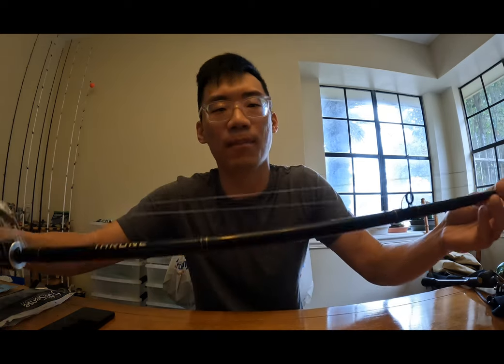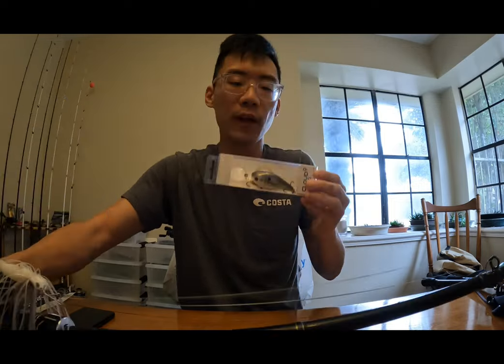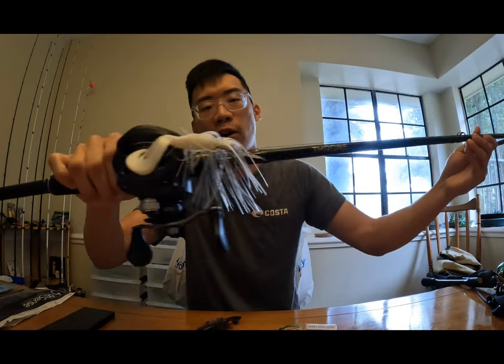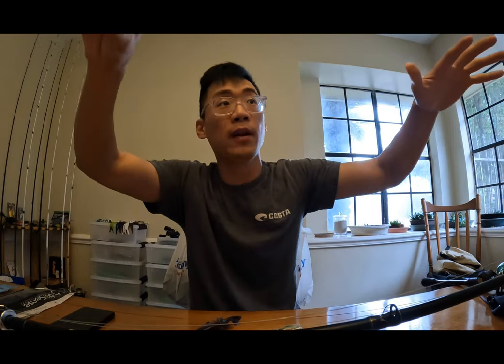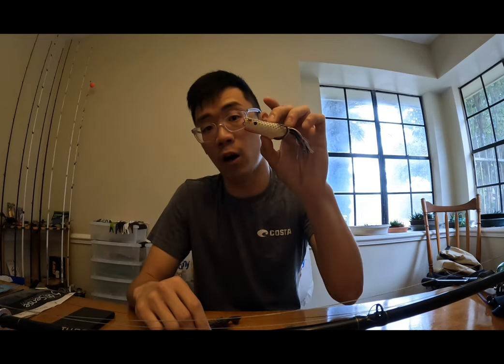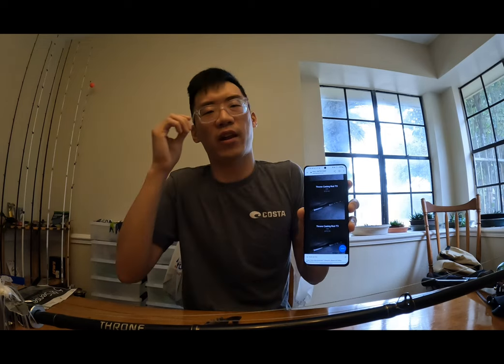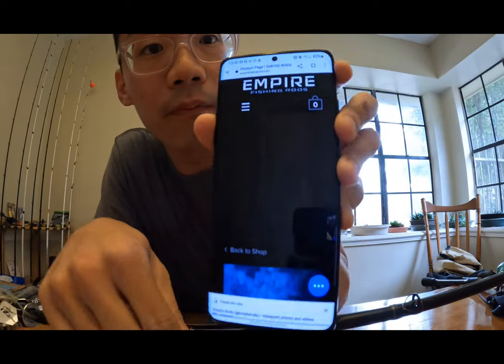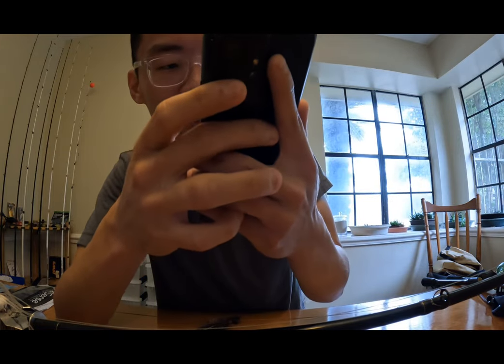Check Out This Company if You're Looking for a New Fishing Rod!! | Empire Fishing Rods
7'6 Throne Casting Rod!

NEW Royal Casting Rod!

If you're looking for a new fishing rod or a new company to get into, check out Empire Fishing Rods if you haven't done so already! They make Amazing Rods that have caught me so many Bass, including big ones too! Check out the Throne or the brand new Royal Series!

Big Bass Caught on my 7'6 Throne Casting Rod!

Rod, Reel, and Lure:
- Empire Fishing Rods Throne 7'6 Casting Rod
- Lew's LFS Baitcaster
- Z-Man Jackhammer